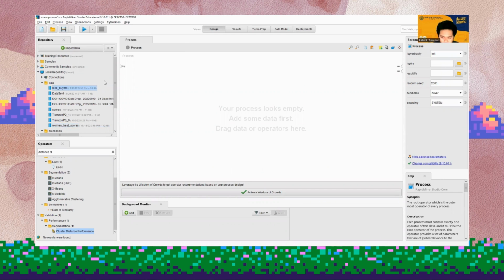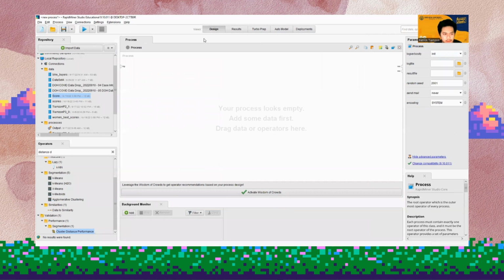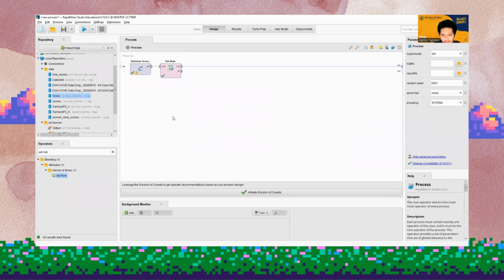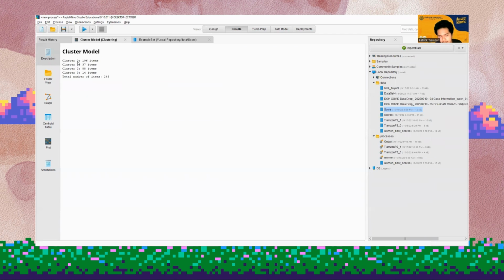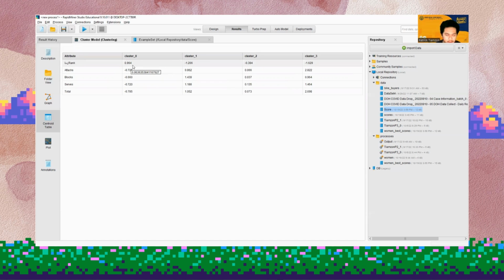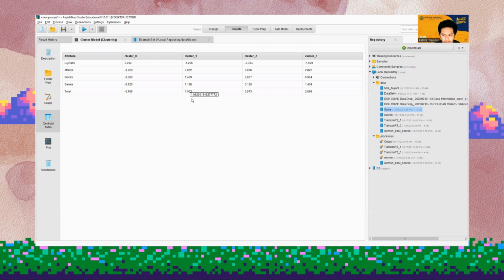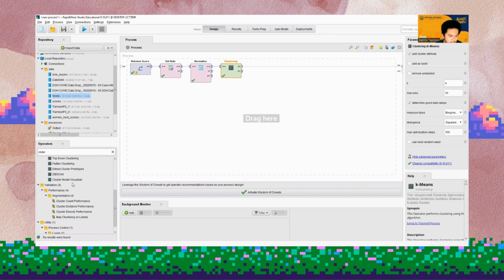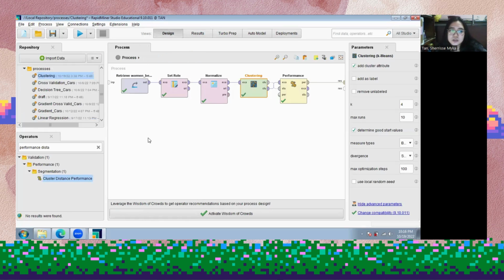Assessment 12: P4_0 (Clustering)